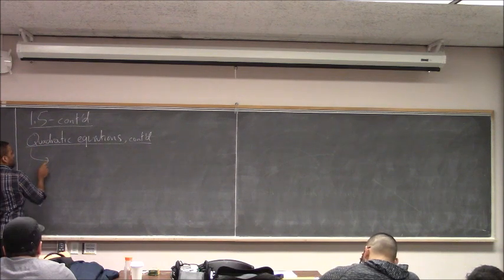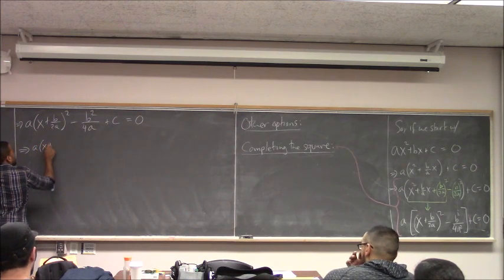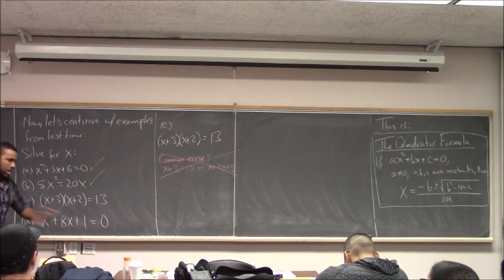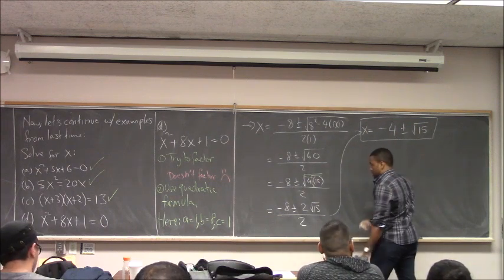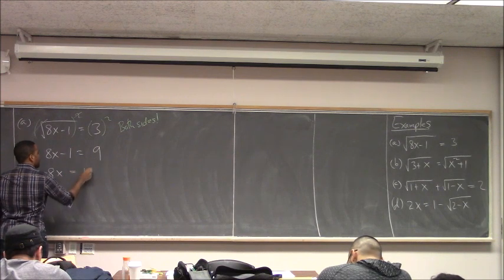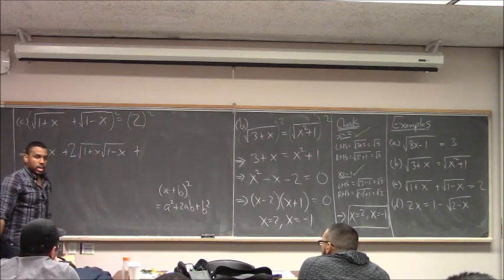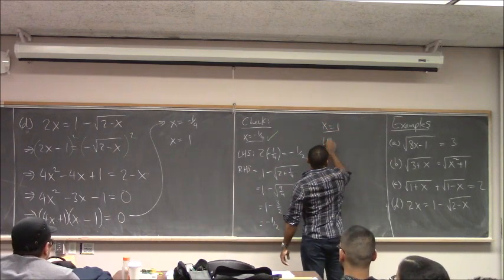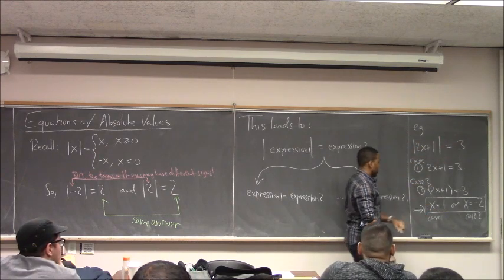Math 195 Lecture 7 - Equations - Quadratics and Radicals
In this lecture, we continue our discussion on solving equations. We talk about:

1. Solving quadratics by factoring, completing the square and the quadratic formula.
2. Solving equations involving radicals.
3. Solving equations involving absolute values.